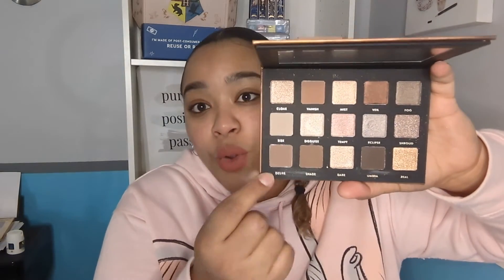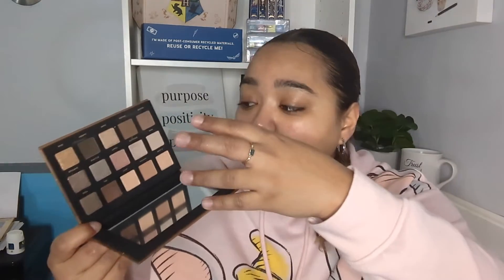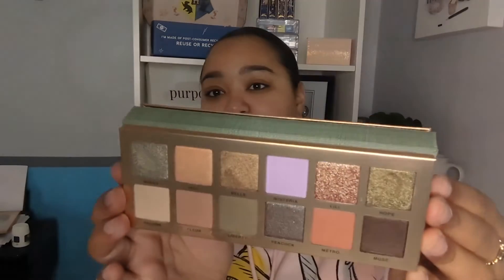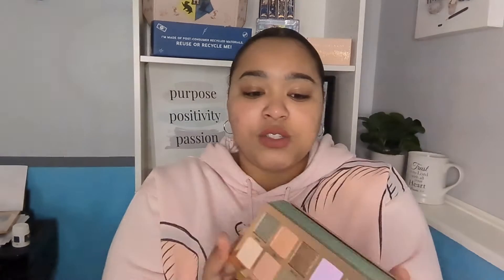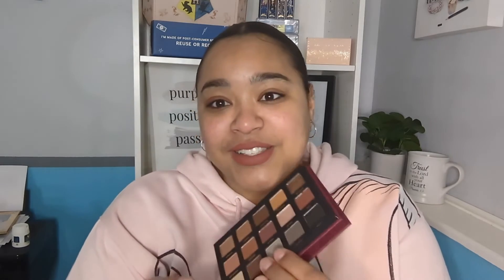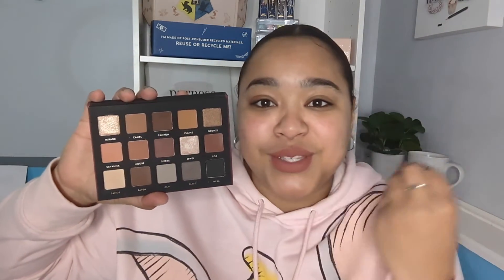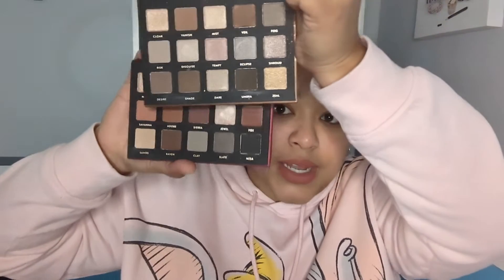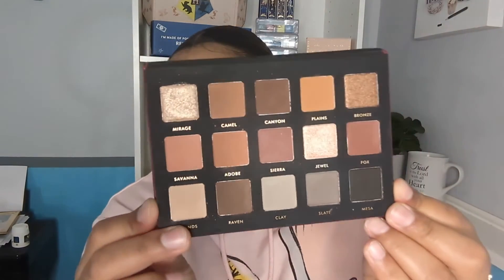RANKING NEW EYESHADOW PALETTES I'VE ONLY TRIED ONCE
HAPPY FRIDAY!!! Today we are ranking some newer palettes based ONLY on their first impression!! I felt like this would be a fun one so let me know if you like it!!! Also comment what palettes you'd like to see more of!!! Enjoy!

Stylevana: INF10MARISSA

Makeup_Marissa612

Products Mentioned:
~La Girl Keep It Playful Eye Palette: Foreplay
~Alter Ego Shadow Kiss 15 Color Pressed Powder Palette
~Too Faced Secret Santa Eye Shadow Palette
~Anastasia Beverly Hills Nouveau Eye Shadow and Pressed Pigment Palette
~Essence x Disney Villains Scar Eyeshadow Palette
~Alter Ego Sahara 15 Color Eyeshadow Palette
~Colourpop Plush Like Me Pressed Powder Palette
~Lunar Beauty 12 Days Of Lunar Color Palette